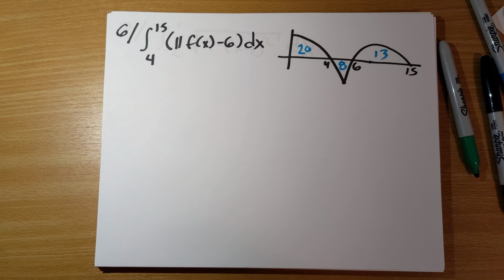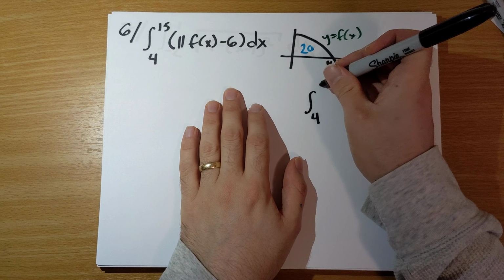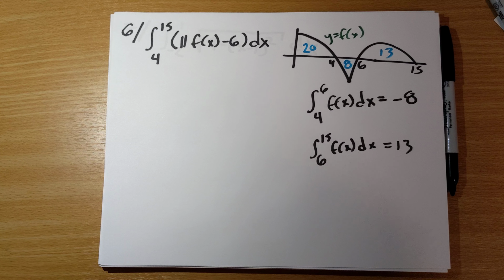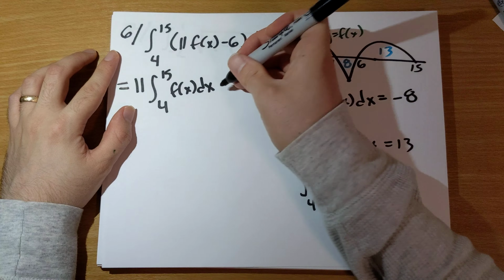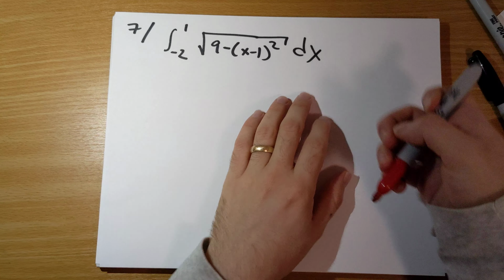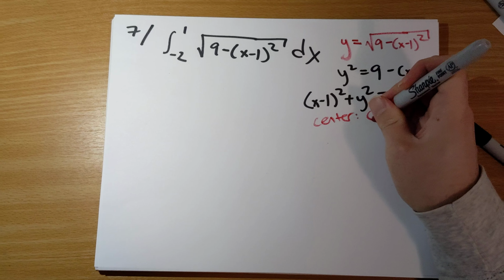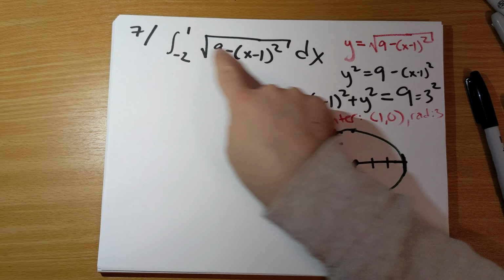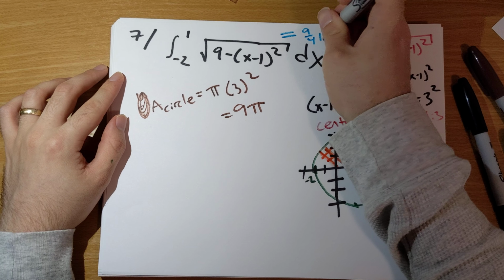135/151 final examination review: #6-#7